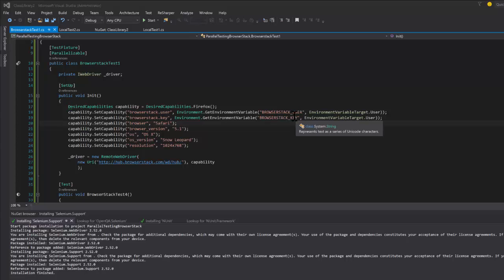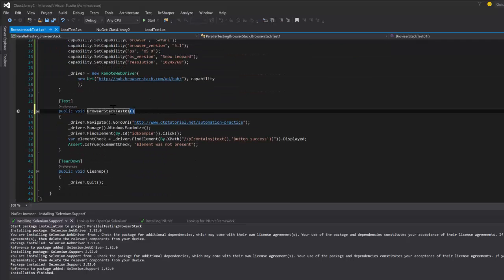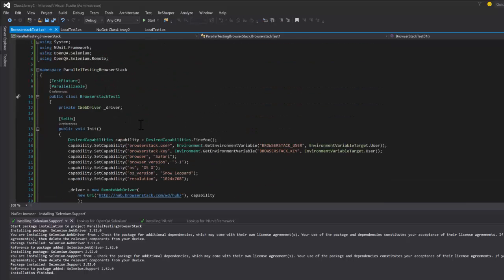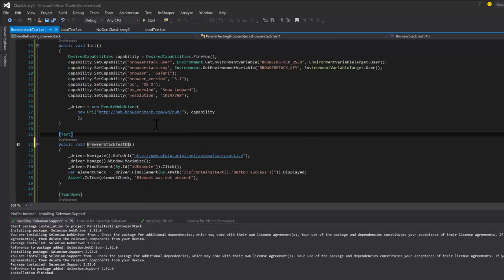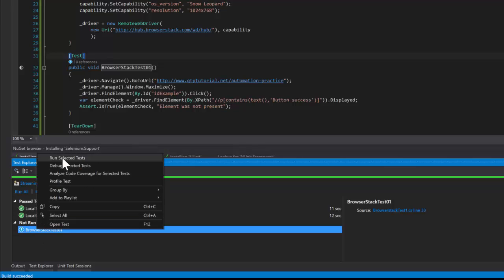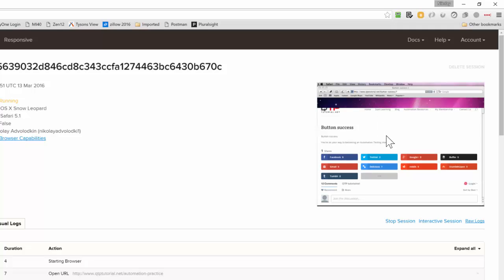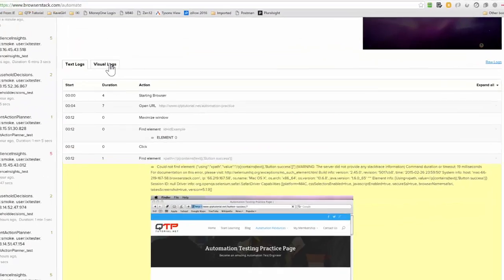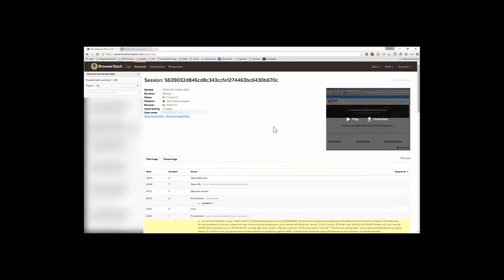Parallel Test Execution: (Fast Test 2018) - How to run the browser stack test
This course teaches parallel test execution. In this video, you will learn how to run the browser stack test.
Here’s a brief description of the course:
In course, you will master:
1. Learn how to run Selenium Webdriver tests in parallel on your computer
2. Learn how to run Selenium Webdriver tests in parallel in Browser Stack's cloud
3. Learn how to run Selenium Webdriver tests in parallel in Sauce Lab's cloud
4. Learn how to use NUnit
5. Understand the benefits of running your tests in parallel
6. Understand the benefits of running your tests in the cloud
7. Understand how to configure and use the RemoteWebdriver class